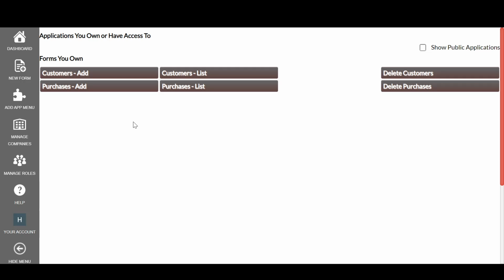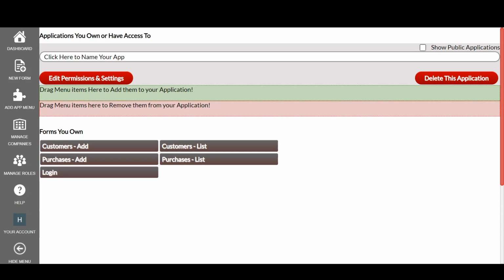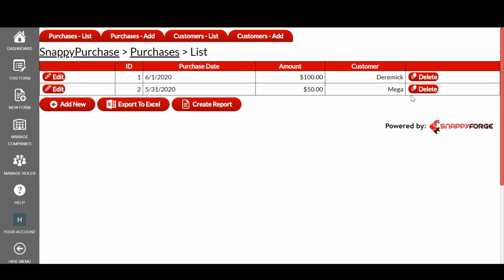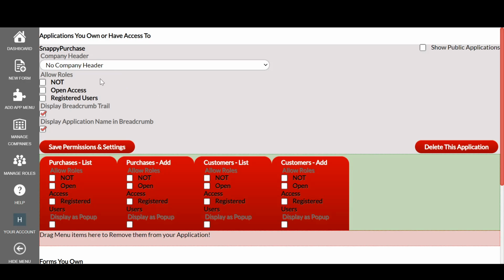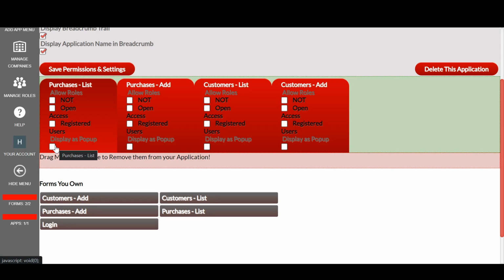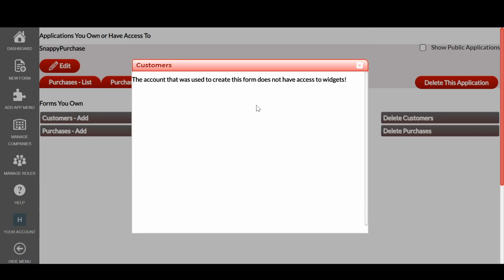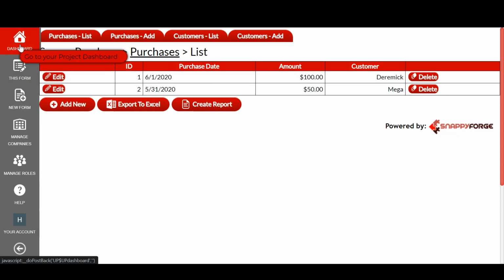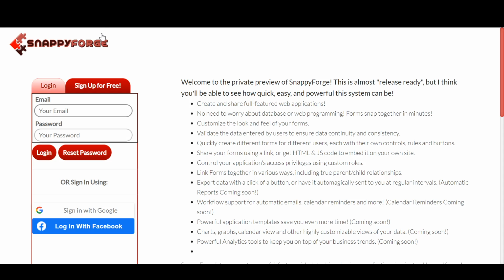05 Creating an App Menu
It just takes a few simple clicks to turn your Forms into a full-fledged Application.  This video will show you how you can create an App Menu to help users navigate!